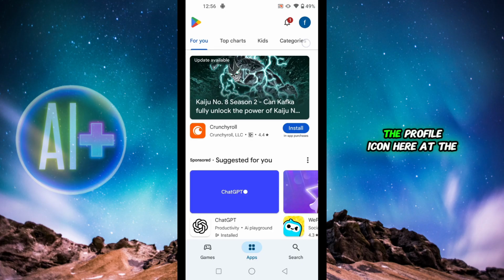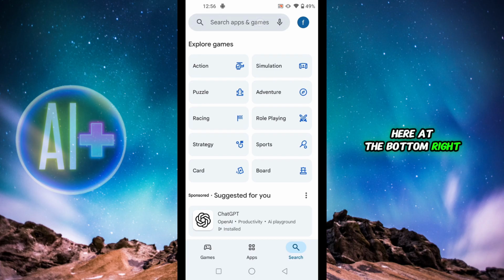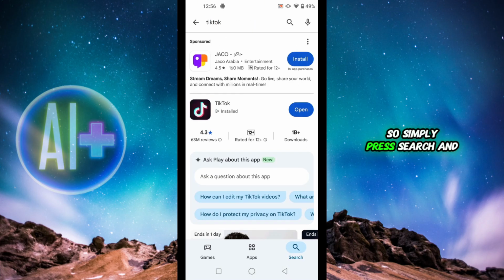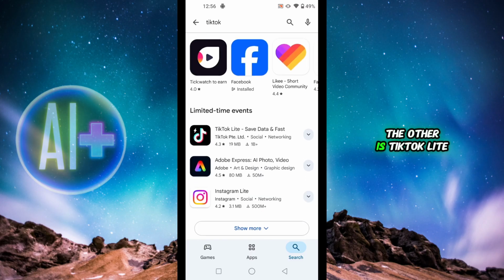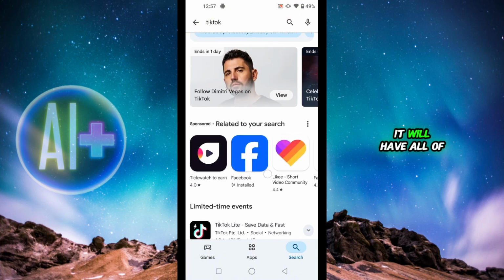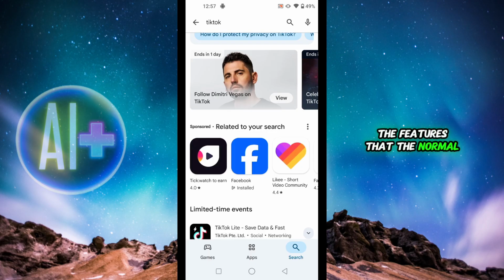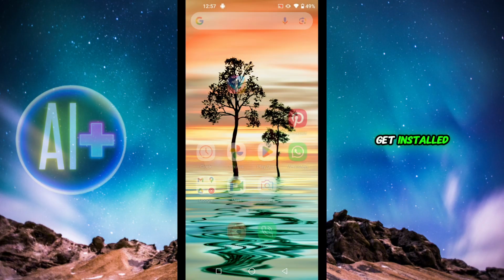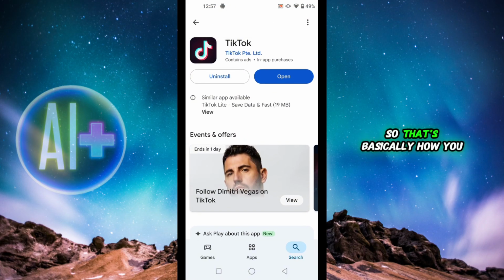How To Install TikTok App In Android Phone | Easy Guide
How To Install TikTok App In Android Phone

Looking for a guide on how to download TikTok on Android phone? In this video, we'll guide you on how to download TikTok and create account on mobile.